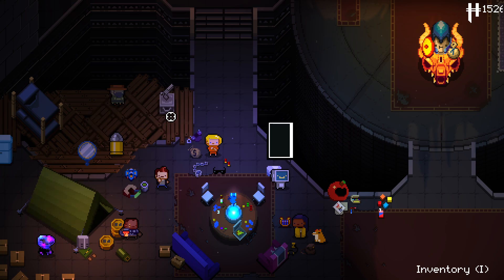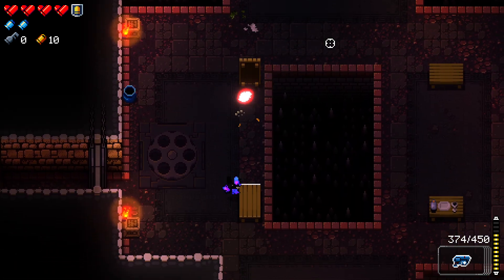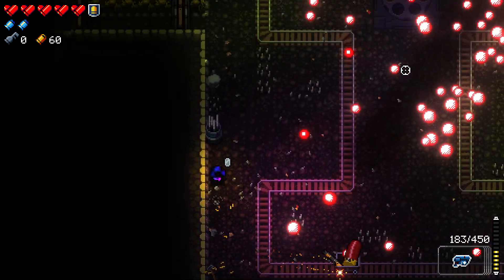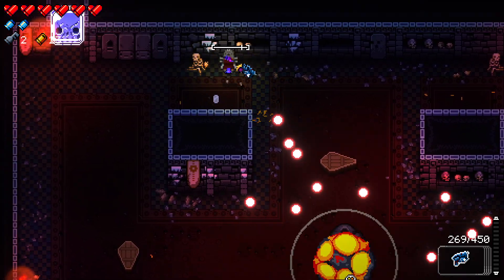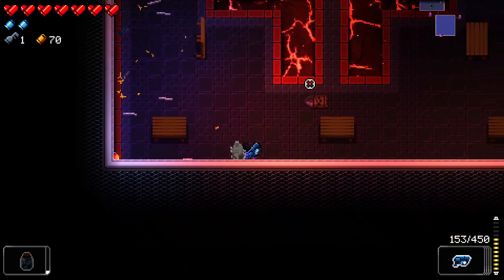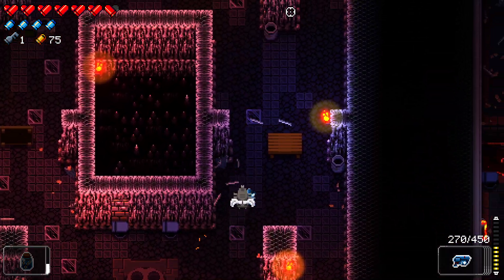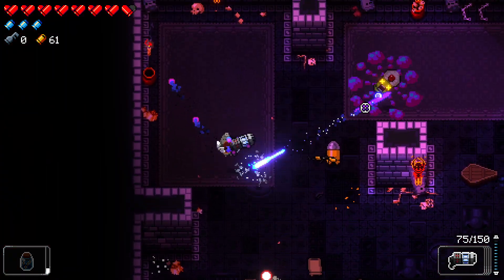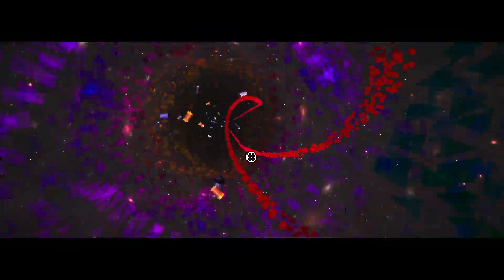I have NEVER gotten these items on a run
Welcome back to the channel, this is Episode 11 of my "Try not to die" series for Enter the Gungeon.